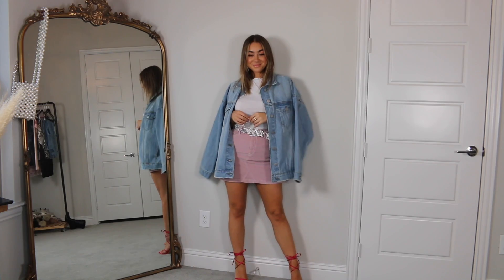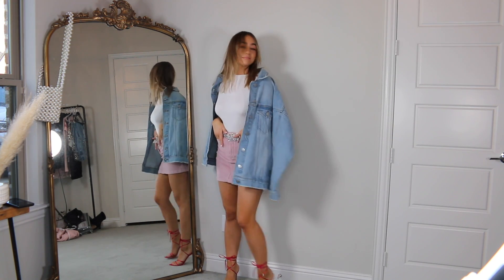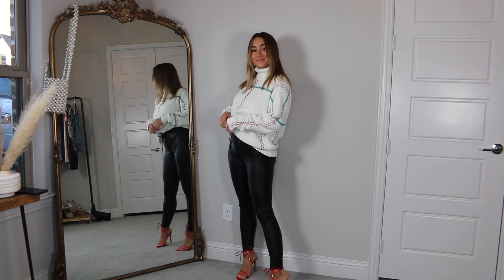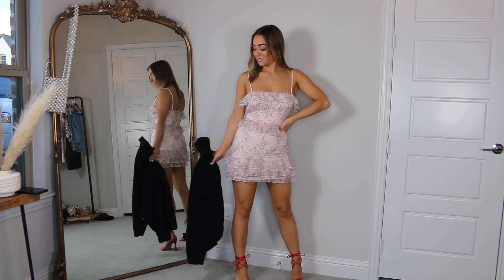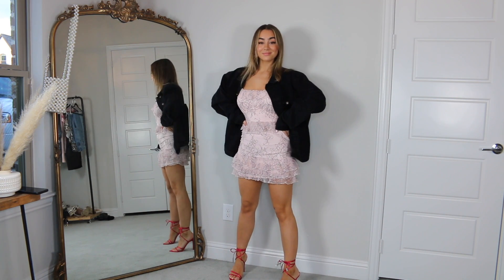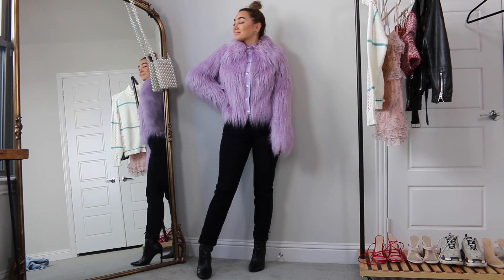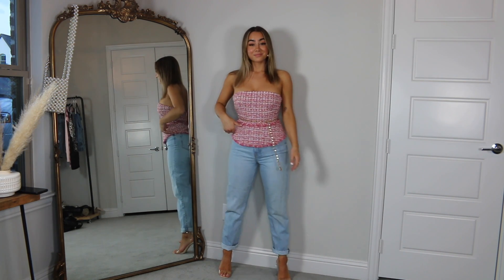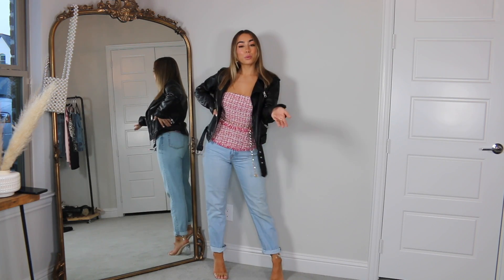VALENTINES DAY OUTFIT IDEAS! 2019 | Julia Havens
Valentines day is around the corner so here are my valentines day outfits ideas 2019! Whether your doing something chill and casual, or going on a date night with your boo- here are 5 looks to help you figure out what to wear. I also made sure all of these pieces are very spring transitional so you can wear them over and over again! xoxo

OUTFITS

similar, more affordable options!